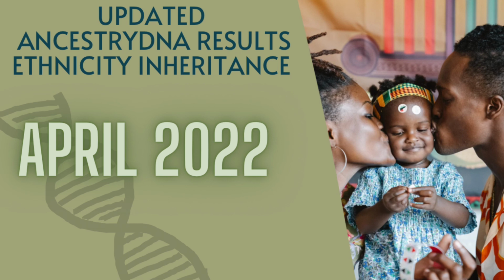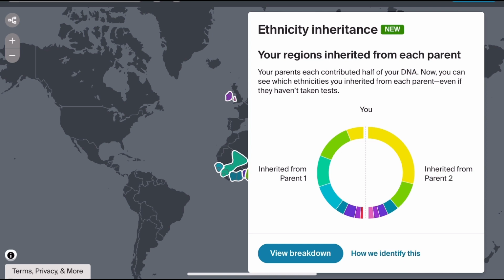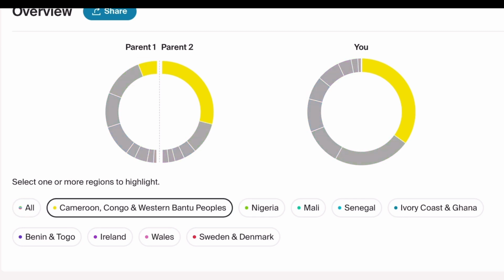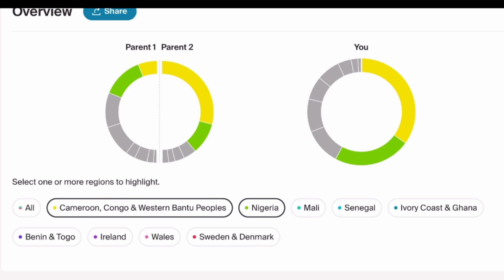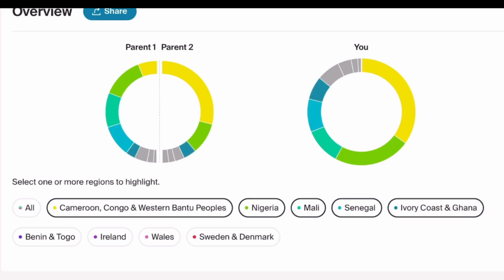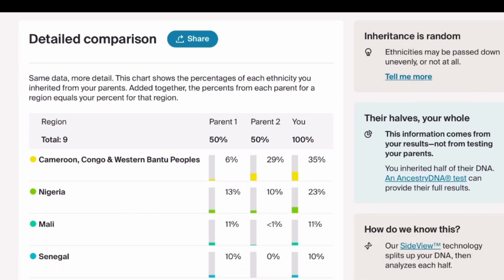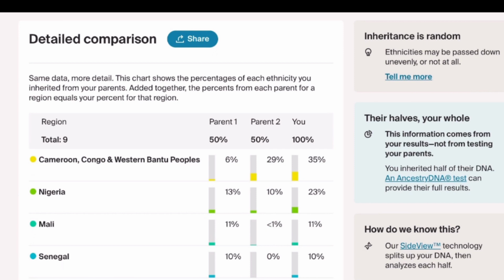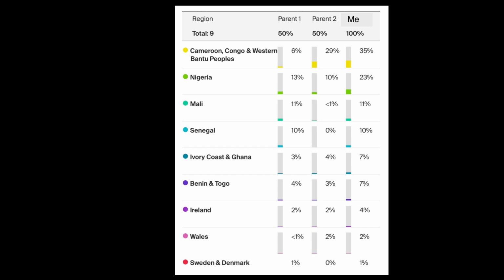AncestryDNA | Ethnicity Inheritance | April 2022